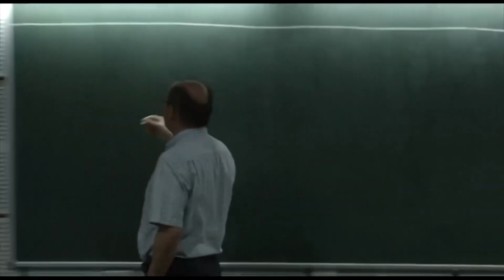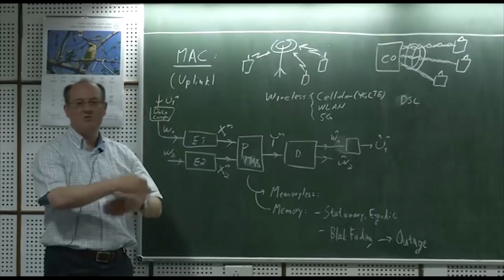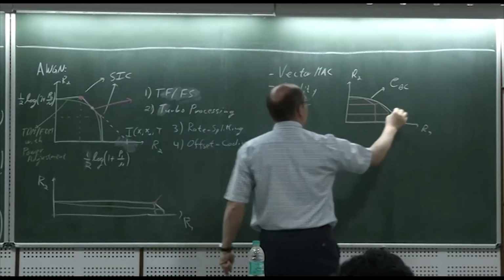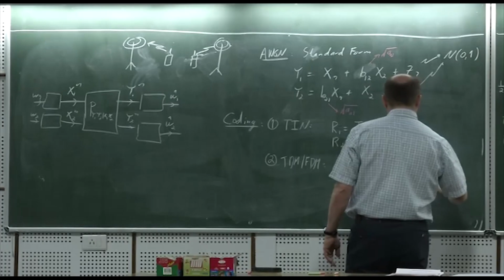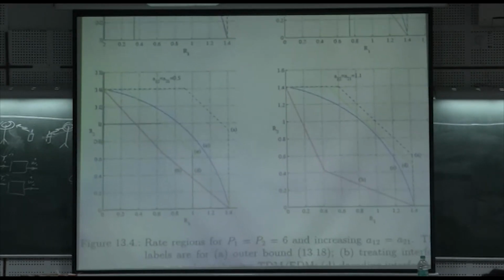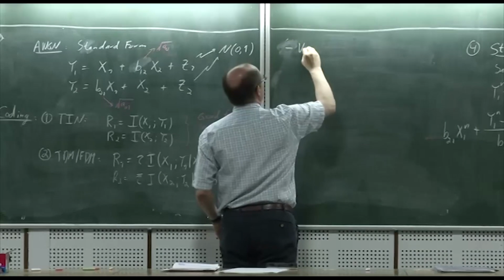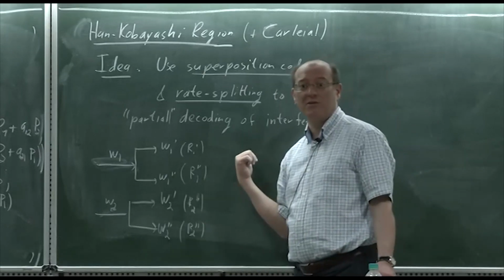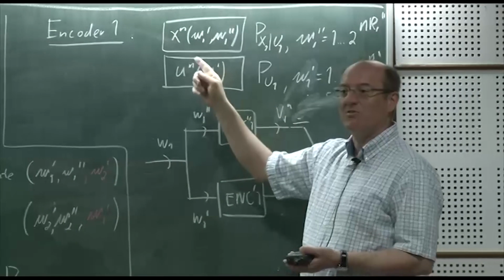Network Information Theory (Lecture- 27)